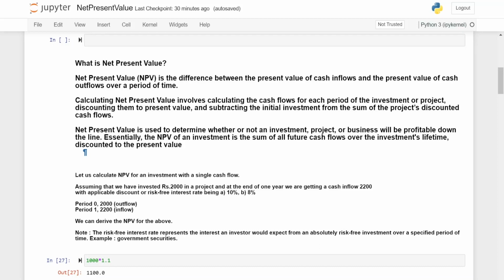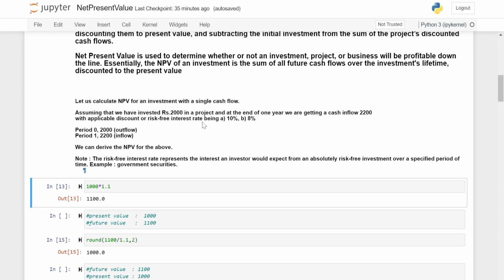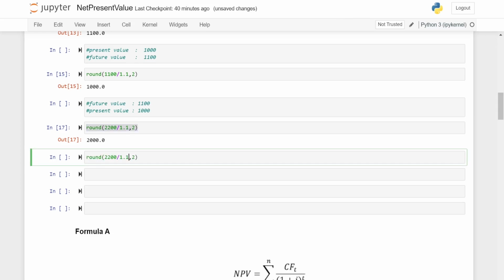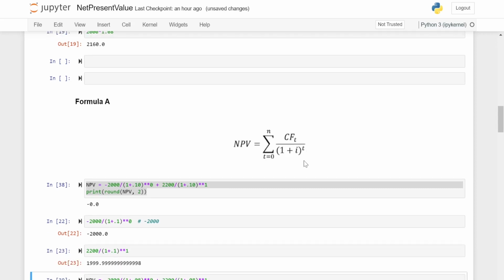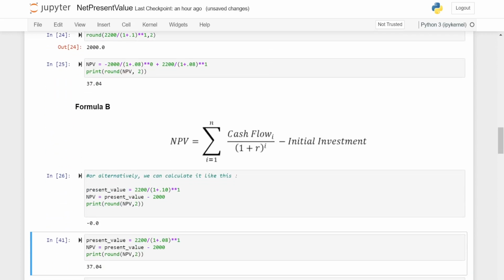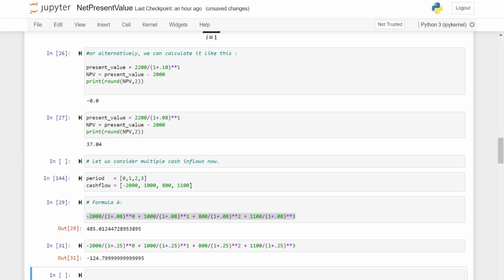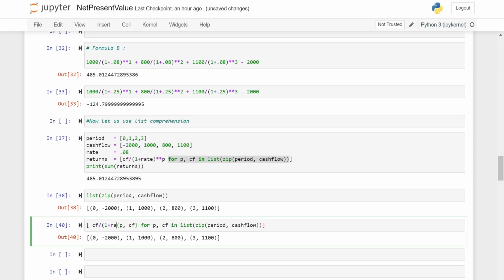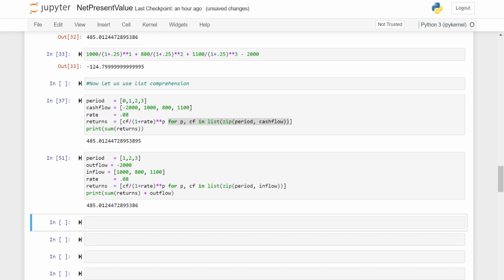Net Present Value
This video discusses What, Why and How of Net Present Value using Python